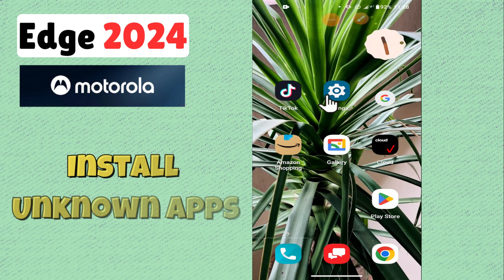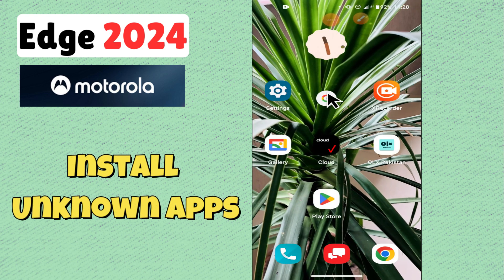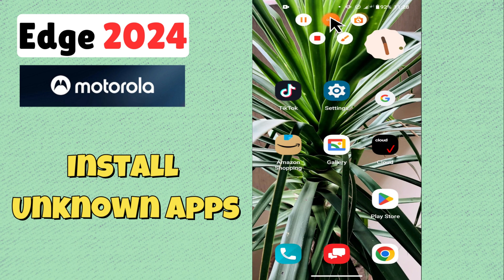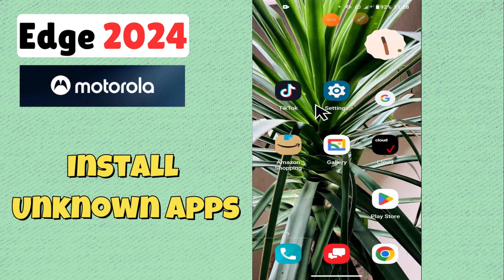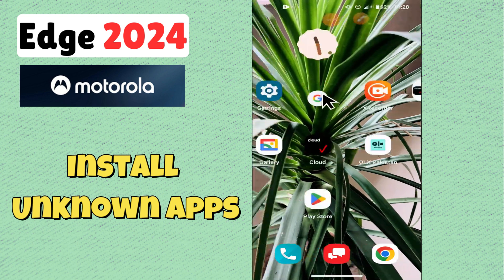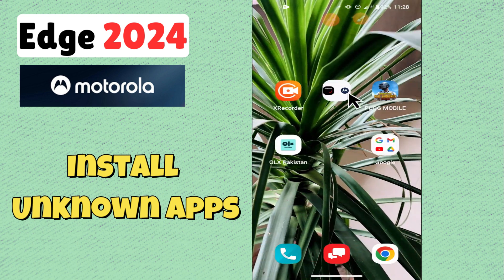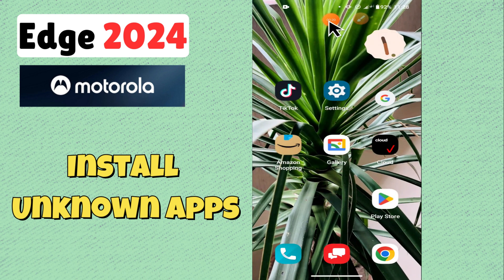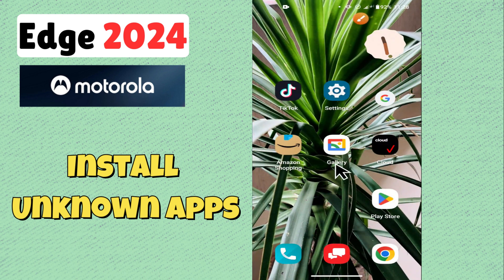Motorola Edge (2024) Allow app install form unknown apps | Give permission for app installation